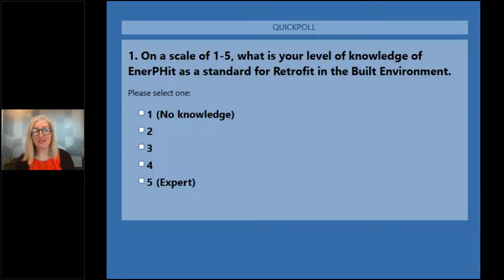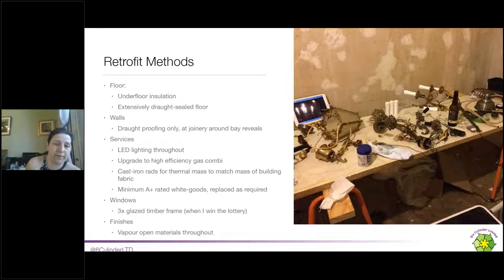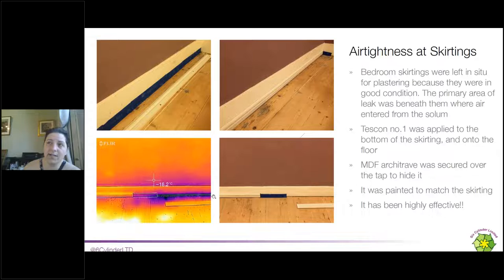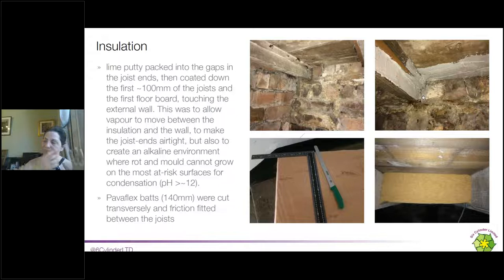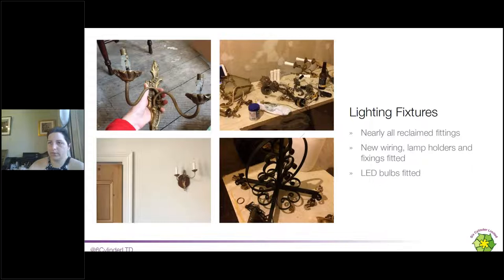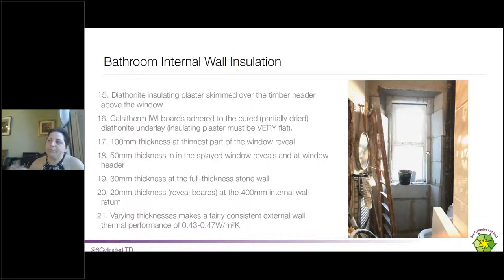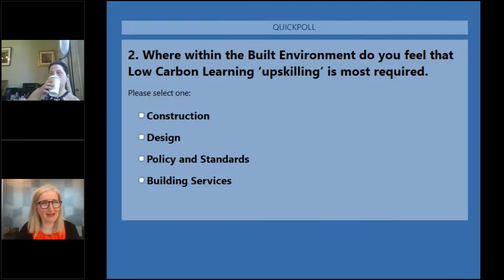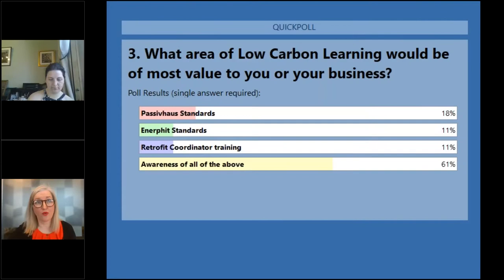Learn how Lisa Ann Pasquale retrofitted her Glasgow tenement flat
Join us on our Low Carbon Learning journey, this presentation will show the practical approaches of doing a low-energy retrofit of a domestic Glaswegian tenement property. The presentation will show a variety of techniques and approaches which address the specific materiality and geometry and maintenance issues that are inherent to these unique Scottish properties.

The webinar will be delivered by Lisa Ann Pasquale, Lisa is a retrofit coordinator, and Technical Lead at RetrofitWorks - a cooperative of retrofit installers and designers. She has an academic background in building physics and Architecture, and has conducted a range of performance evaluations of new, retrofit and refurbished buildings. She uses building forensics as part of an evidence-based approach to low-energy design and reducing the technical risk of construction projects.